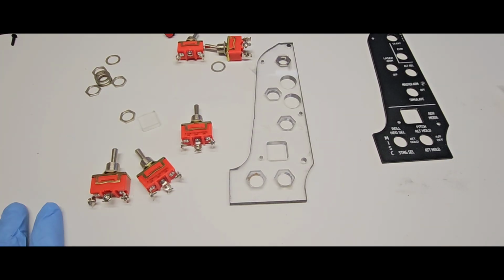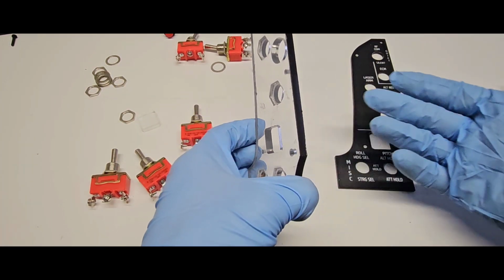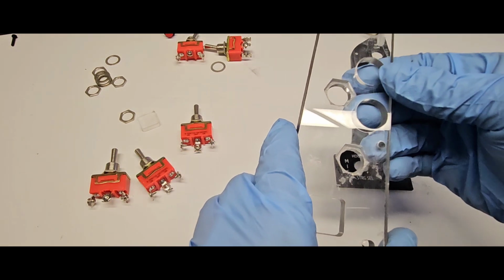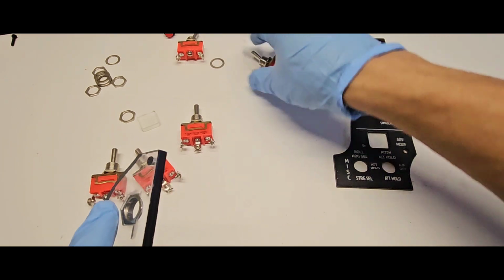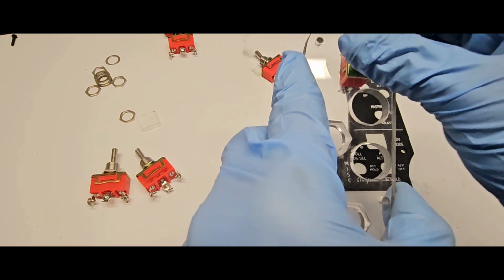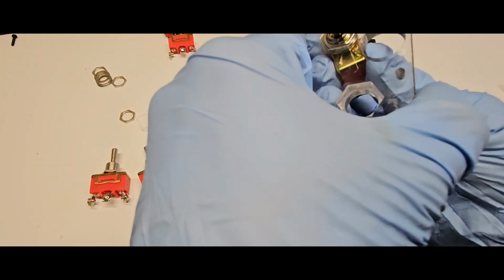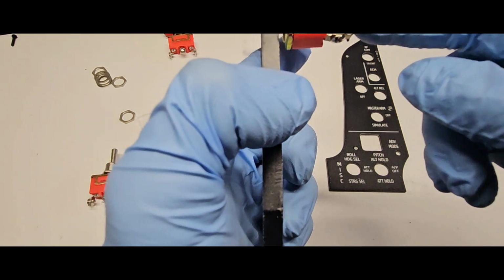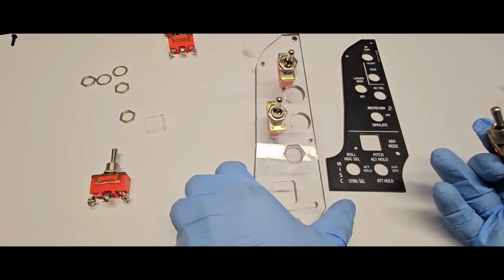DCS F16 Viper MISC/Armament panel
Viper Project Part 2